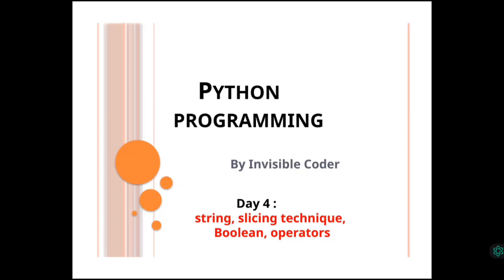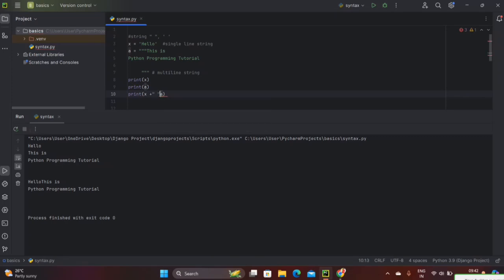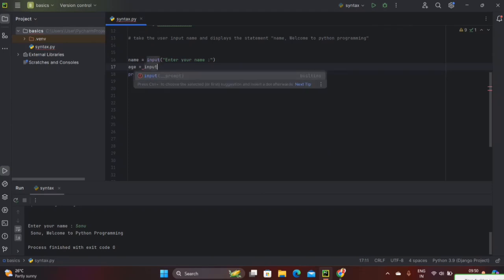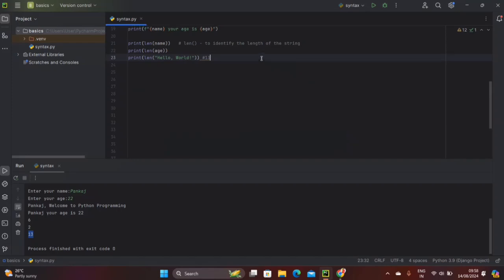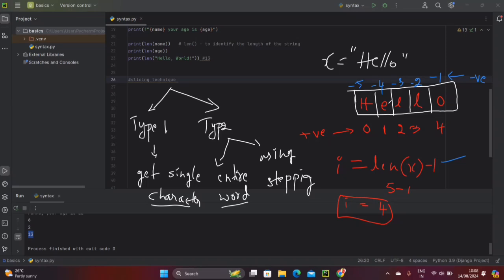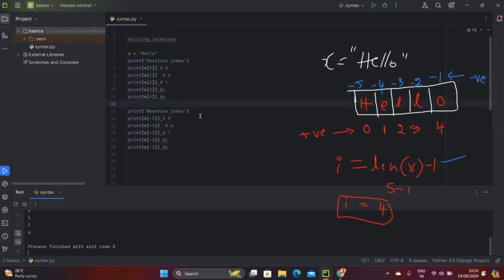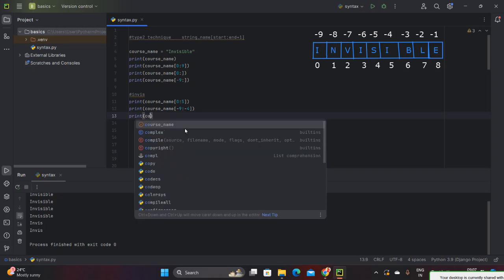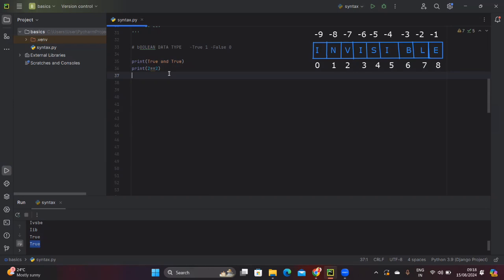Day 4: Python Strings, String Slicing, Booleans, and Operators | InvisibleCoder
Welcome to Day 4 of our Python Programming series on **InvisibleCoder**! 🧵

In this session, we’ll dive into some fundamental concepts that will help you manipulate text data and understand logical operations in Python:

- **Strings in Python:** Learn how to create and work with strings, one of the most commonly used data types.
- **String Slicing:** Master the art of extracting substrings and manipulating parts of strings using slicing techniques.
- **Booleans:** Explore the Boolean data type, which represents `True` or `False` values and plays a key role in decision-making in your programs.
- **Operators in Python:** Understand how to use different types of operators, including arithmetic, comparison, and logical operators, to perform operations on variables and values.

By the end of this video, you'll have a solid grasp of handling strings, performing string slicing, and working with Booleans and operators in Python.

Let's continue building your Python skills and take another step towards mastering this versatile programming language!